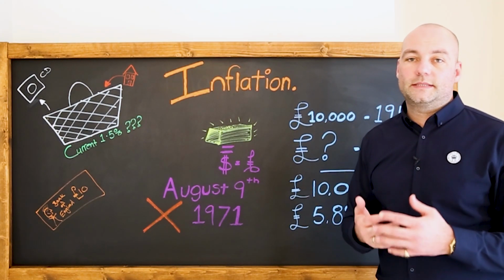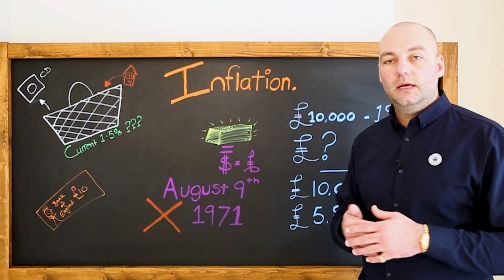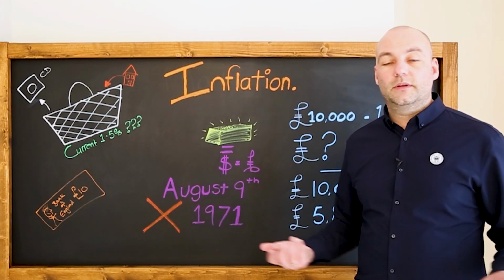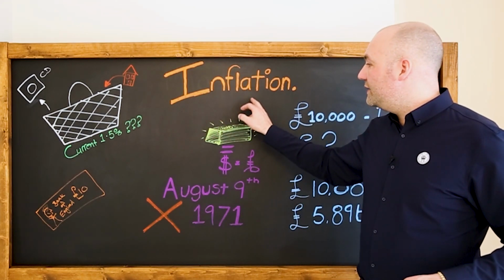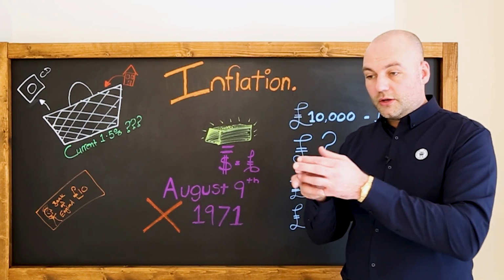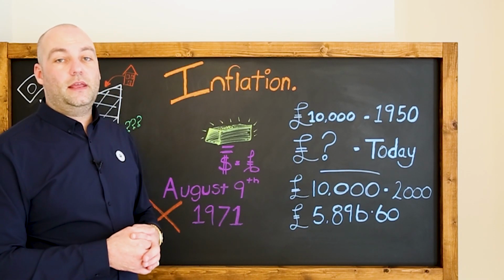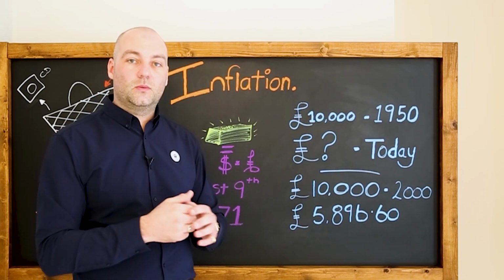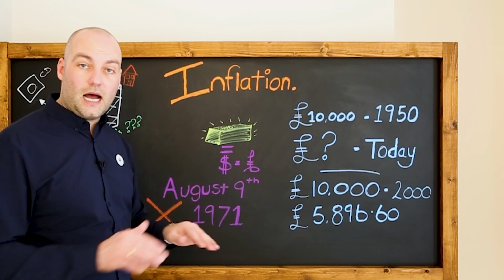INFLATION The TRUTH | The Stealth Tax that keeps the Rich, Rich and the Poor, Poor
In this video I will explain what inflation is, why you need to understand it and how to protect your wealth.